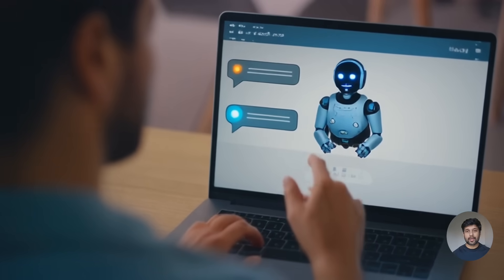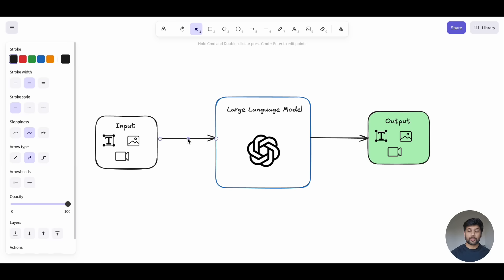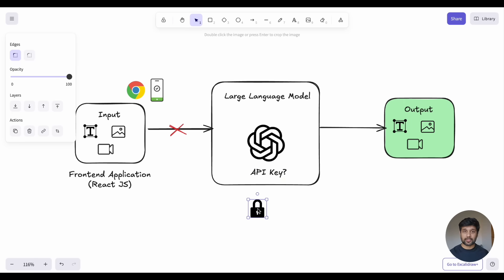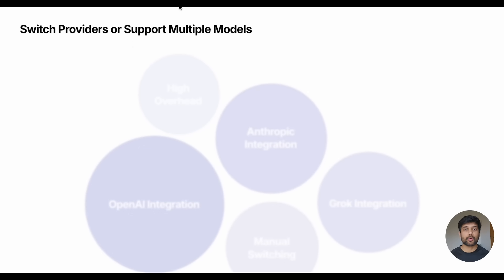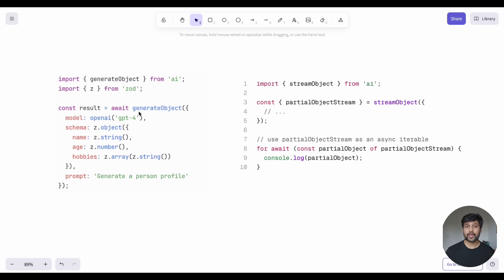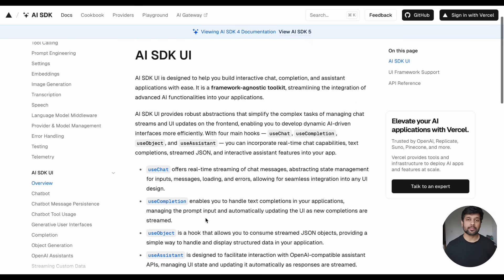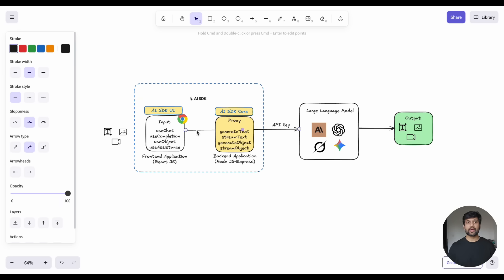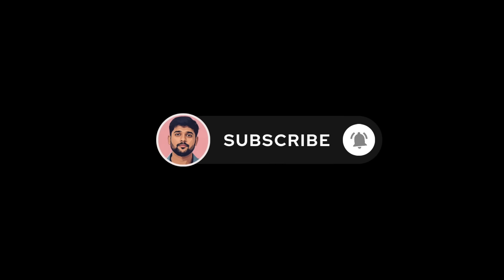Vercel AI SDK - Part 1 | Why AI SDK? | What is Vercel AI SDK? AI SDK Core and AI SDK UI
We'll explore the fundamental architecture of AI applications, understand why different LLM providers require different code implementations, and discover how Vercel AI SDK provides a unified solution with powerful frontend hooks that handle all the complexity for you.

What You'll Learn:

- The fundamental architecture of generative AI applications
- Why you need a backend proxy for LLM APIs (security & cost protection)
- How different LLM providers have completely different API formats
- Why Vercel AI SDK is the ultimate solution for standardization
- Core functions: generateText, streamText, generateObject, streamObject
- Frontend complexity challenges and how to solve them
- Powerful UI hooks: useChat, useCompletion, useObject
- Complete application architecture walkthrough

Coming Next:
Part 2 will feature a complete code walkthrough with real examples showing exactly how to implement Vercel AI SDK in your projects!

💬 Questions? Drop them in the comments below - I read and respond to every single one!